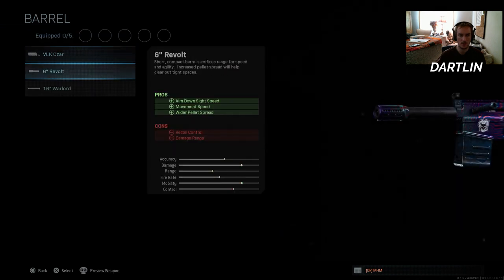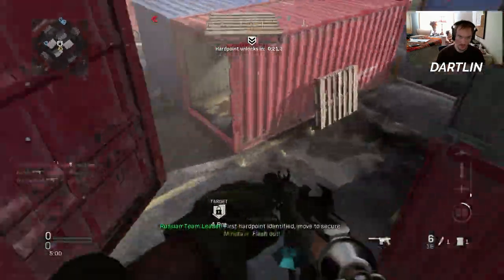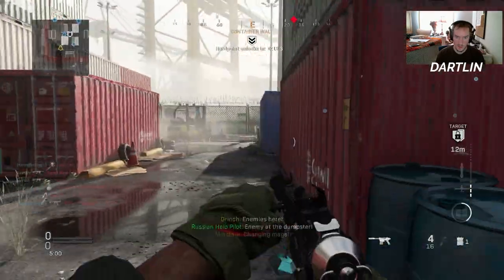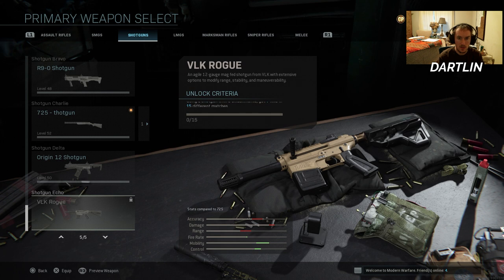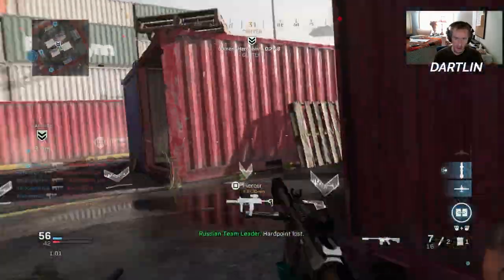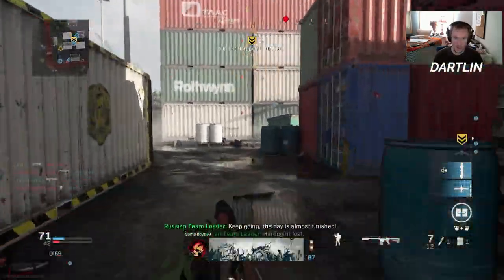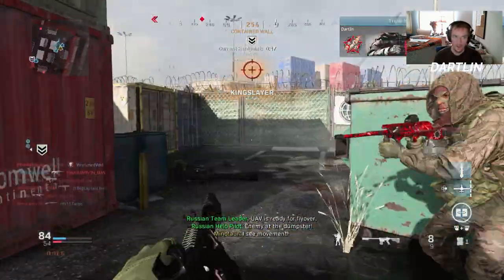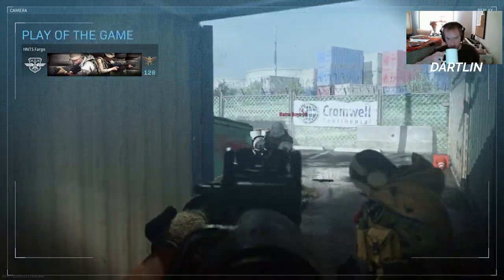New Overpowered Shotgun?